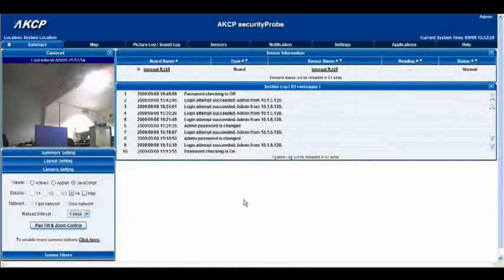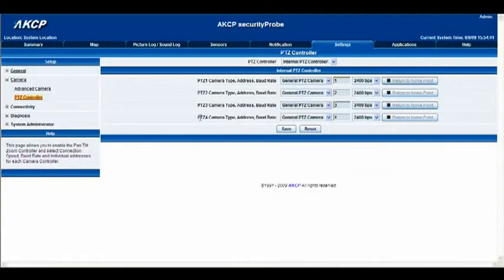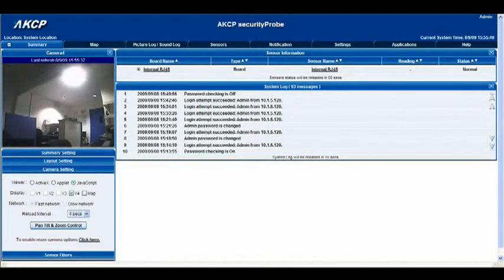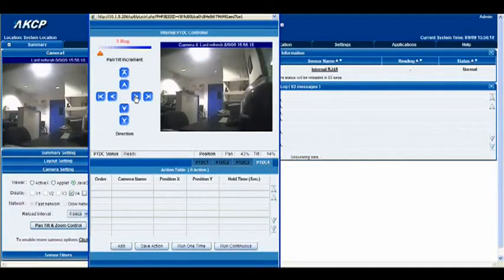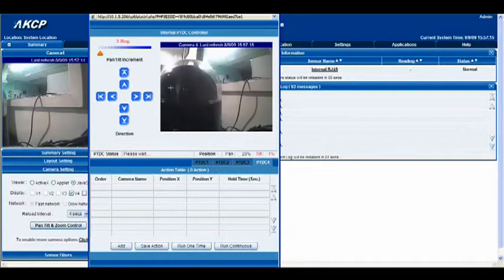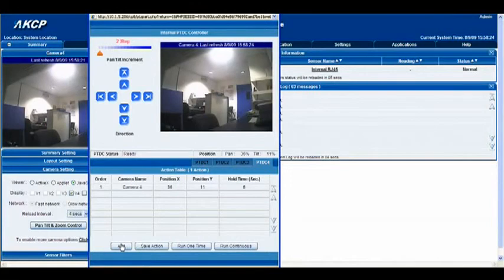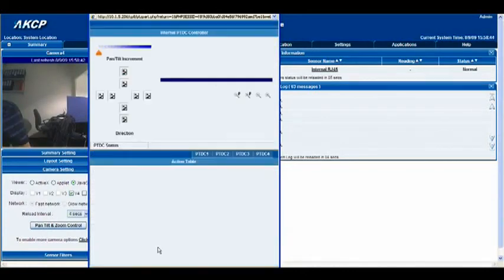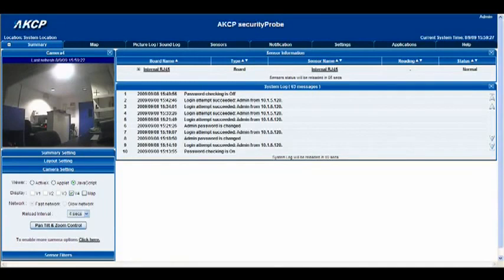AKCP Product CD Pan, tilt, and zoom controls (PTZ) and how to use them (Part 9)